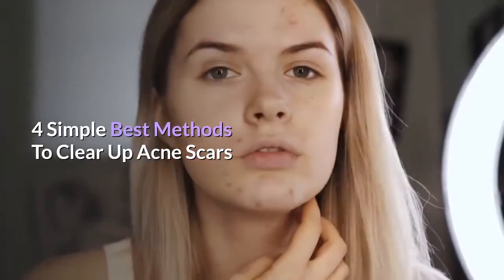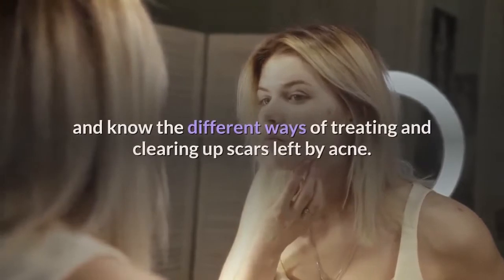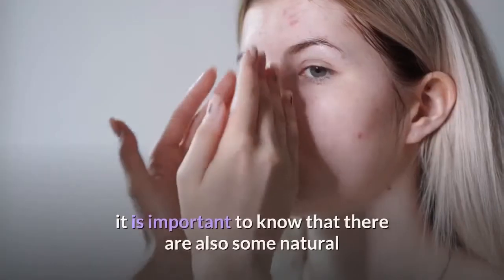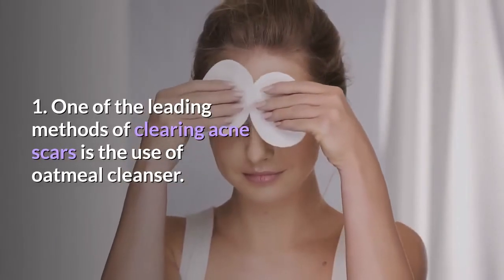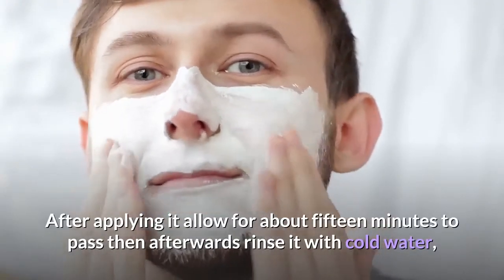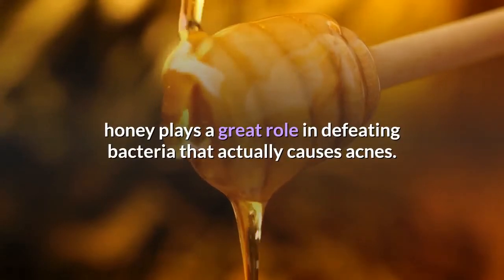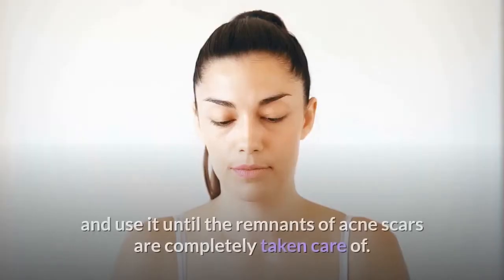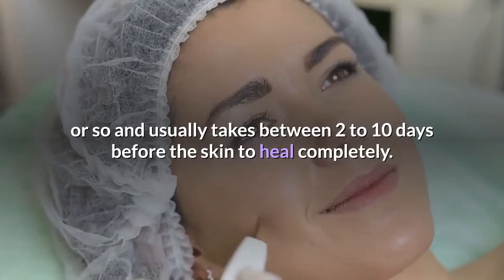4 Simple Best Methods To Clear Up Acne Scars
Acne scars can be a major inconvenience to anybody as it gives the idea of a bad skin complexion and sometimes causes a blow to one’s self confidence. That’s why it is important to understand and know the different ways of treating and clearing up scars left by acne.

- Private Label Rights Articles